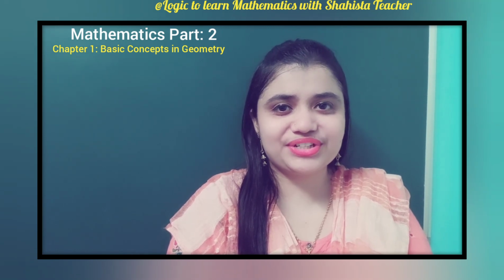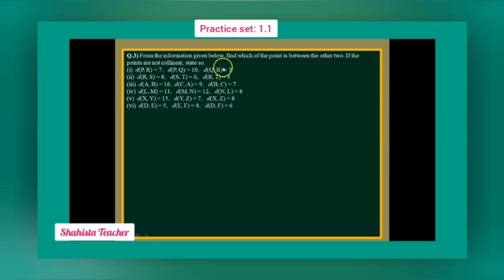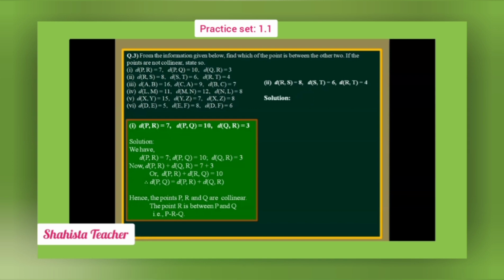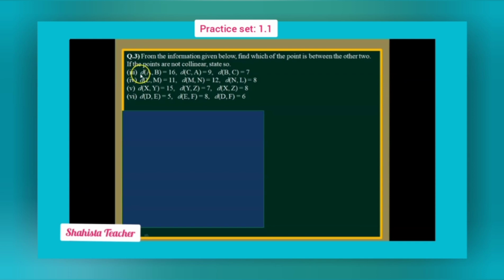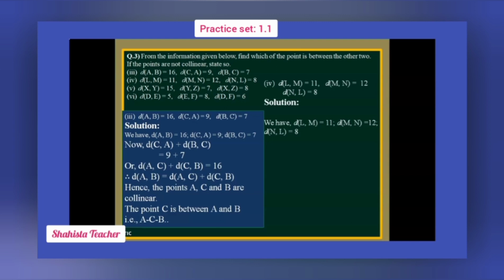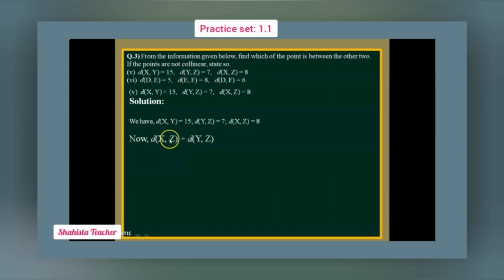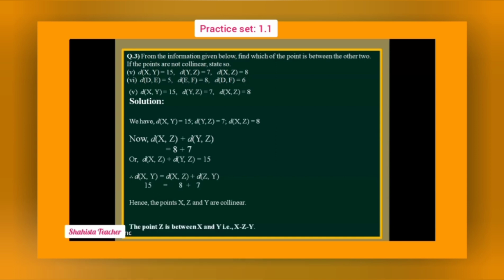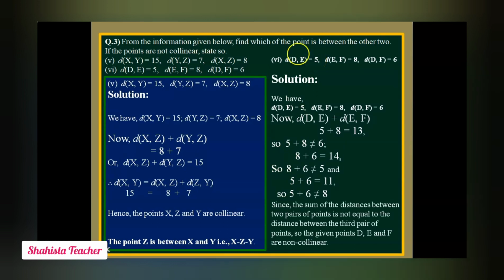9th Std.(Maths 2)Practice set 1.1 Q.3 Chapter 1 Basic Concepts in Geometry.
Dear Students,
In this video you will be able to understand and solve Q.3 of practice set 1.1.
Q.3 has six sub-questions.
After watching this video you have to solve all the six sub-questions of Q.3 in your notebook.
Here I'm sharing the link for online test. Use paper and pen to calculate the distance.

Enjoy Learning 😊